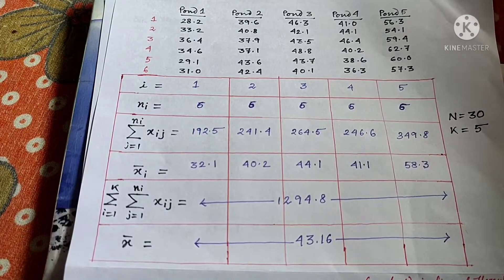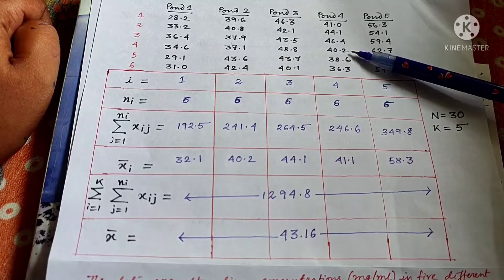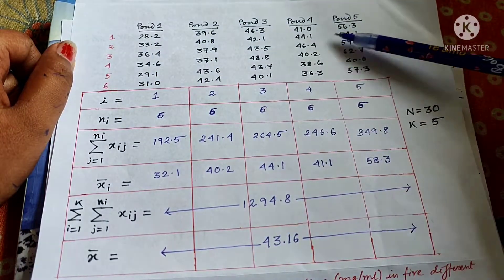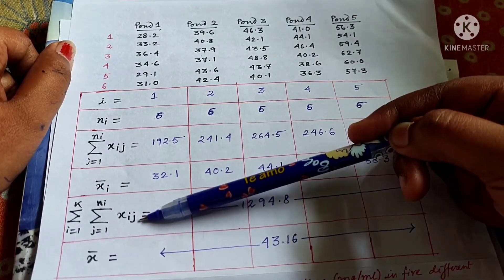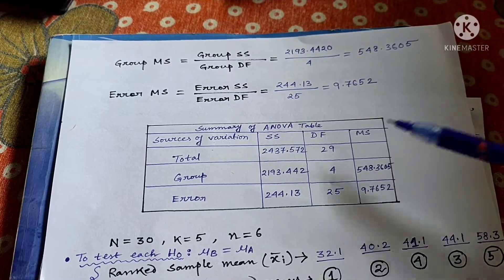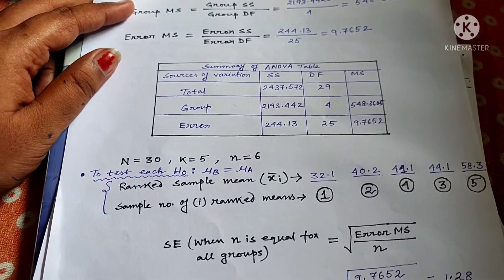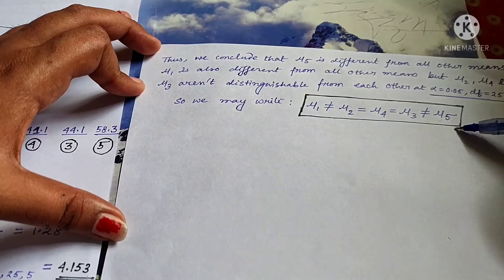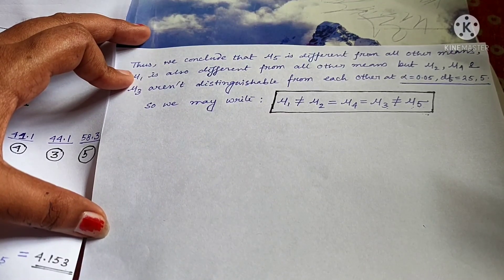post hoc Tukey Test : Manually problem solving